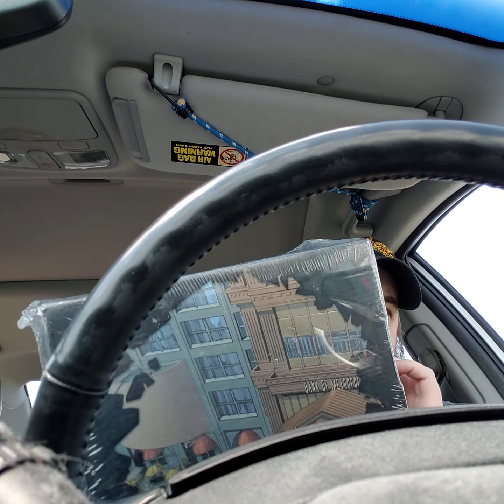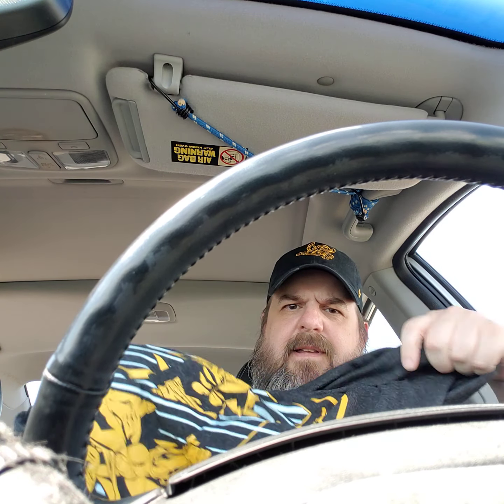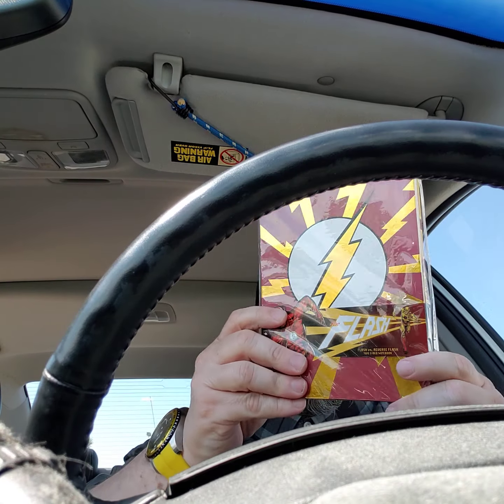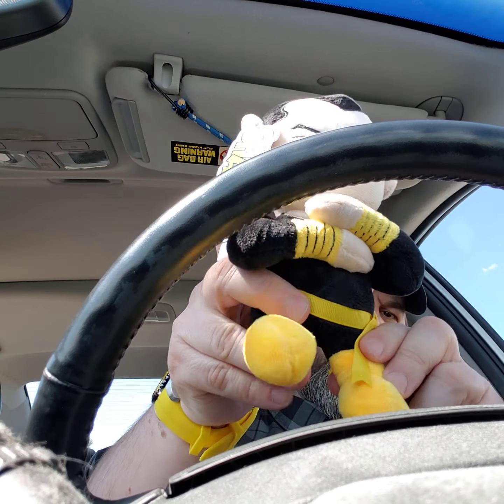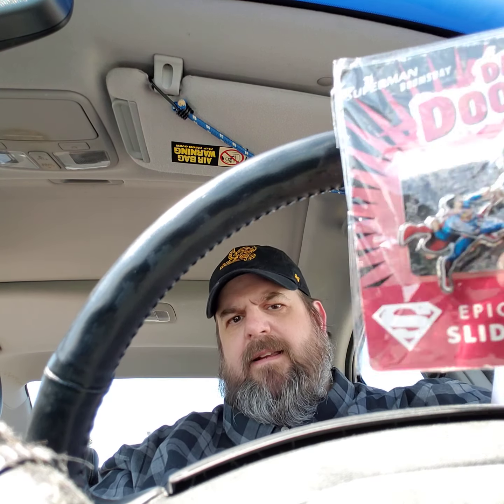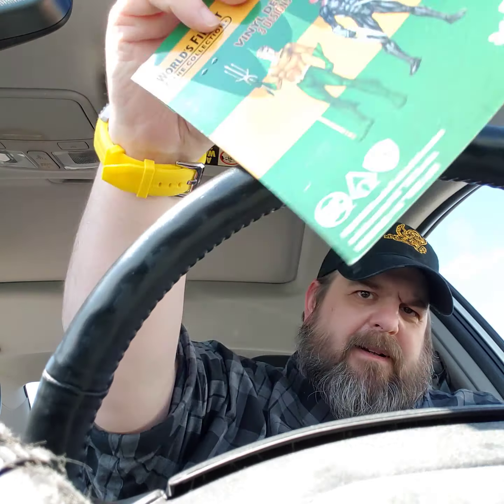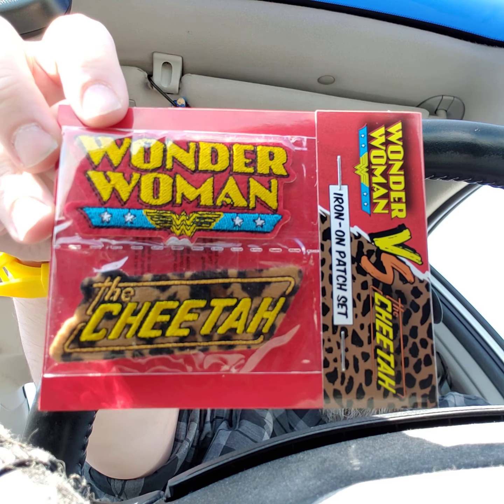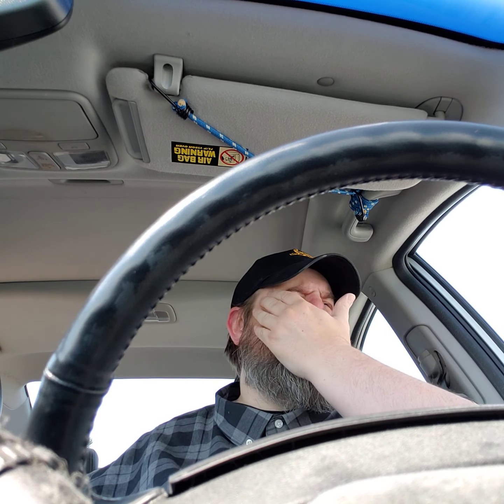June/July 2020 Worlds Finest Subscription Unboxing...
June/July 2020 Worlds Finest Subscription Unboxing... heroes and villians